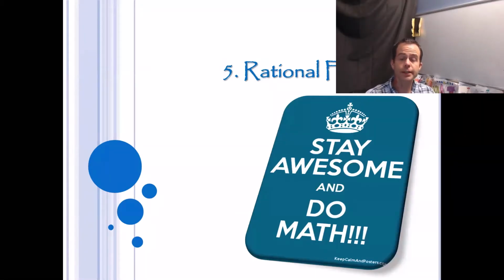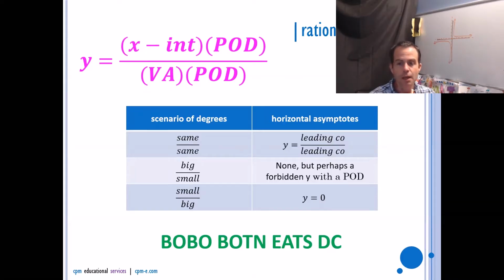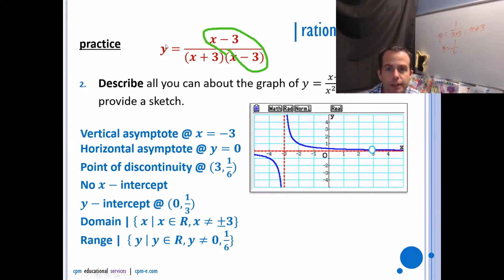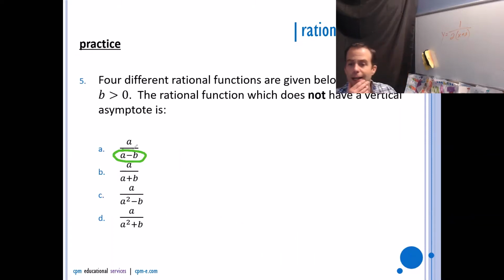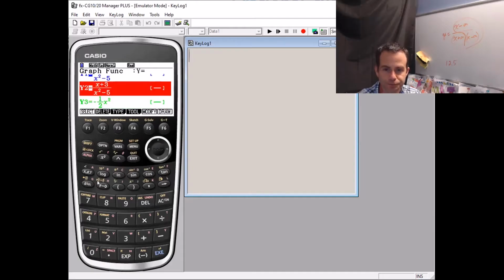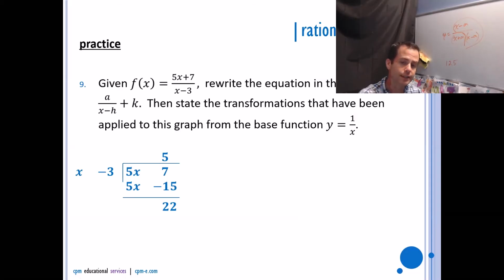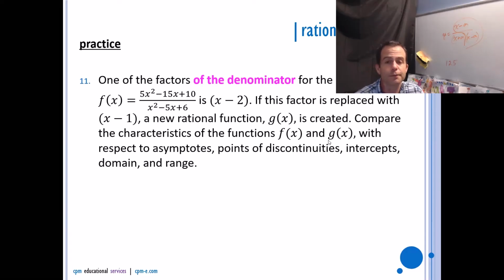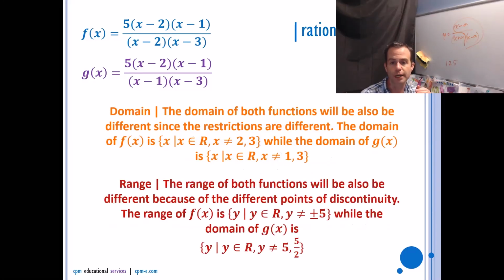Math 30-1 Diploma Prep - 5. rational functions